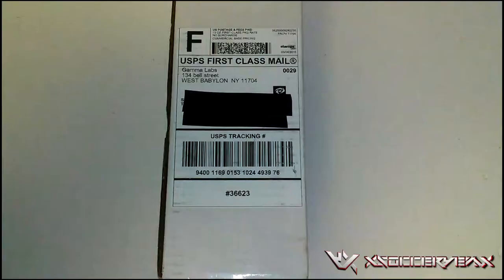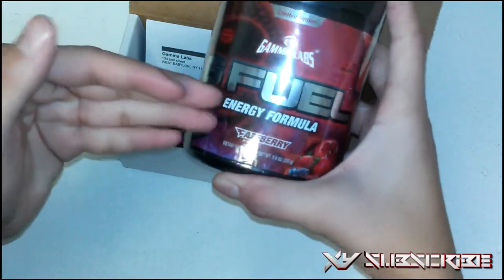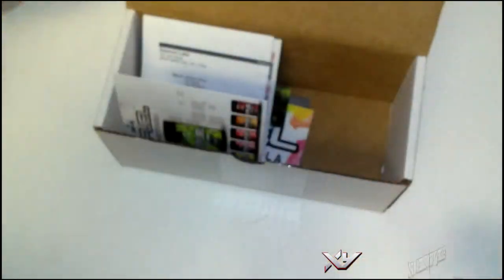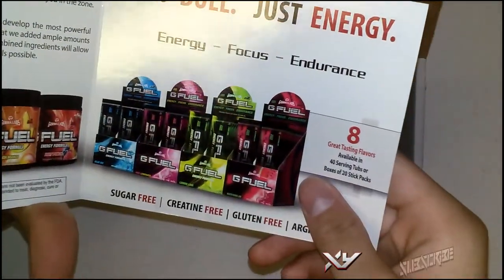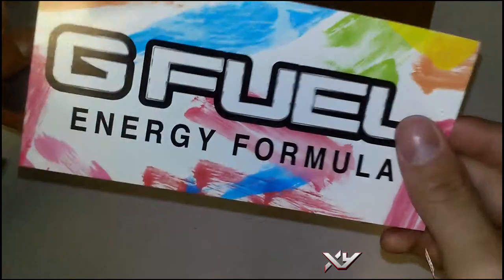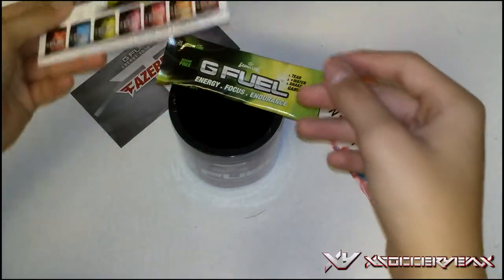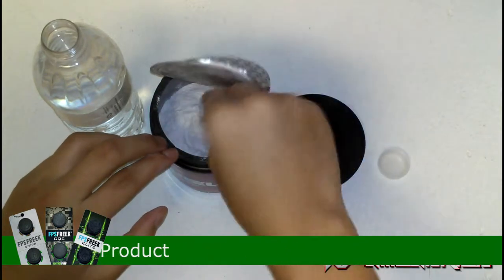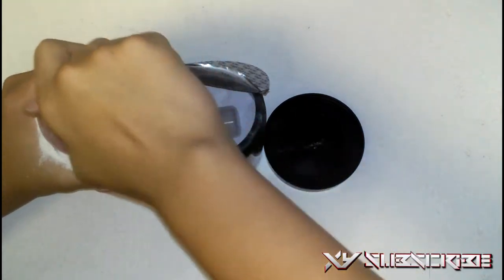Unboxing: GFUEL Fazeberry + First Taste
===Social Media===
Have a Facebook?